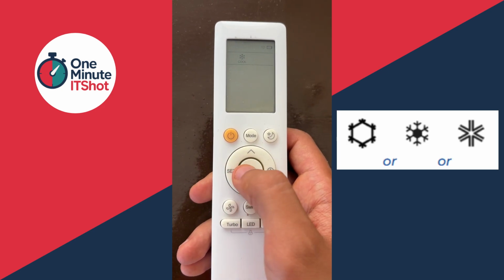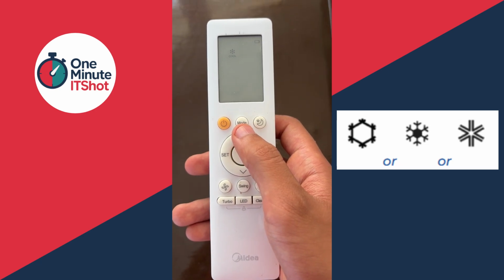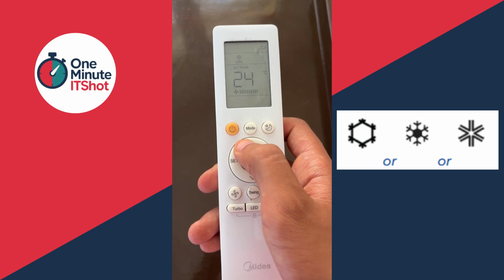Air Conditioner Remote Symbols Explained | What All AC Icons Mean (Cool, Heat, Dry, Auto Modes)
In this video you will learn what every air conditioner remote symbol means, including ❄️ Cool, ☀️ Heat, 💧 Dry, and 🔄 Auto Mode in just one minute.
Now you'll know exactly which AC mode to use for the best comfort and efficiency.